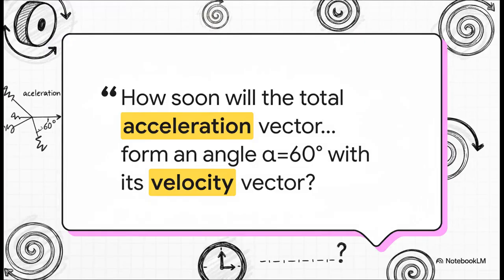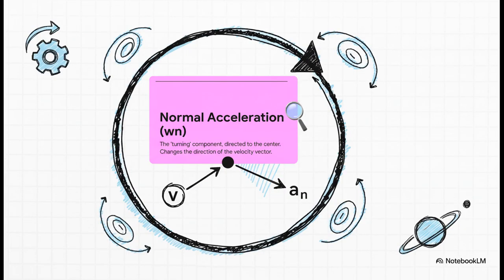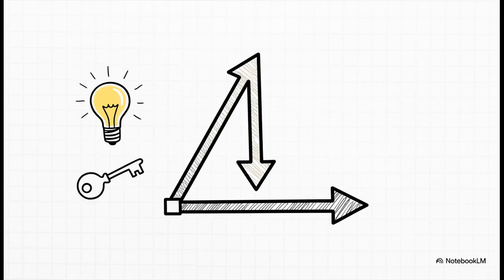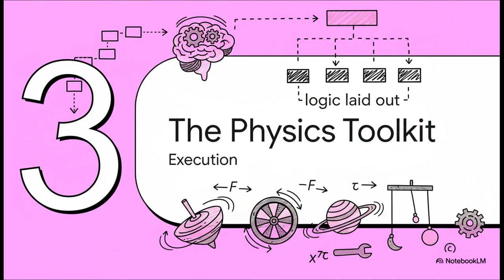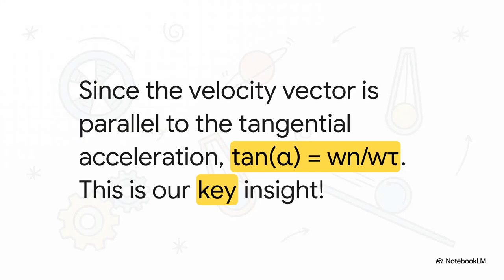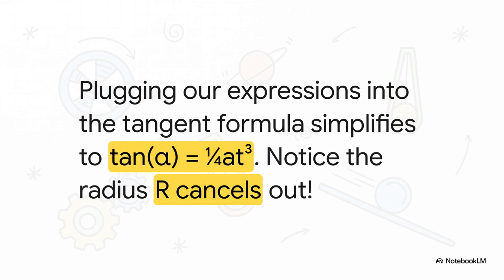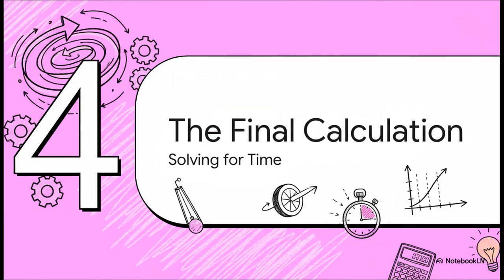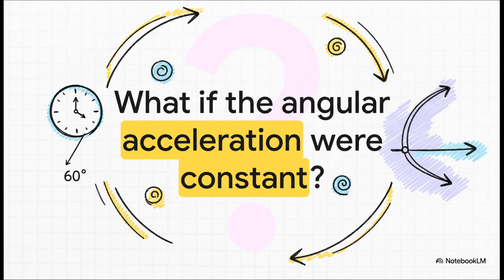[1.47]- Problems in general Physics by I E Irodov: BEST Solution by AI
1.47. A solid body starts rotating about a stationary axis with an
angular acceleration 13 = at, where a = 2.0.10-2 rad/s3. How soon
after the beginning of rotation will the total acceleration vector of
an arbitrary point of the body form an angle a = 60° with its velocity vector?